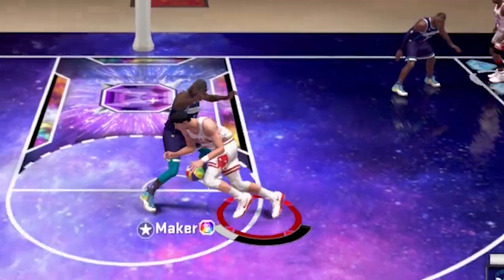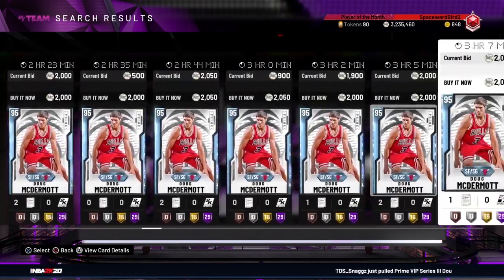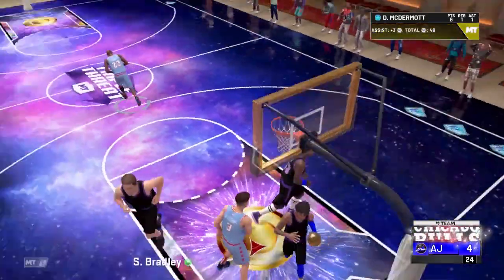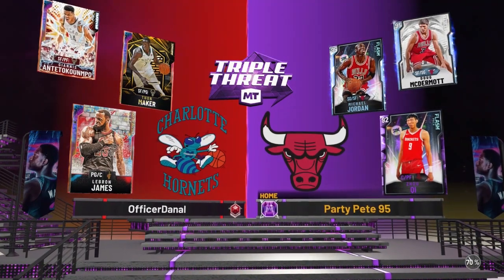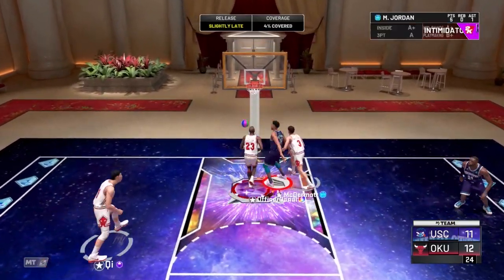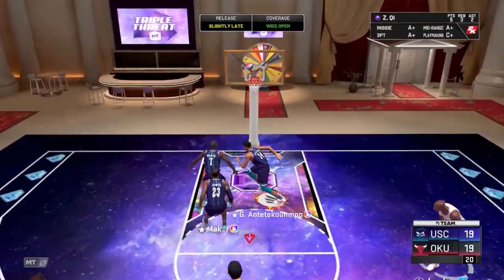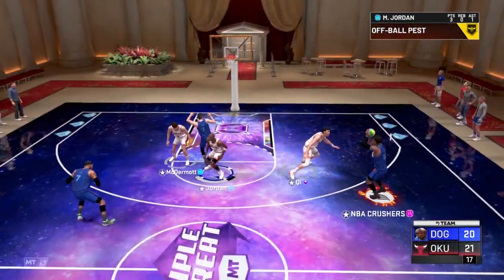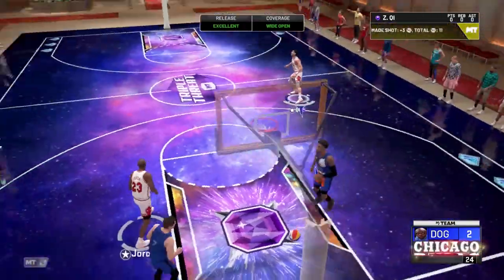MAKE THESE BUDGET PLAYS RIGHT NOW - NO MONEY SPENT - NBA 2K20 MYTEAM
Today's video, we continue our Budget Blueprint series where we show you the best tips and tricks on how to play the MyTeam game mode - No Money Spent. We talk auction house strategy. We show you cards and talk about their value in the auction house. And we show you some snipes. We also talk about the new diamond Prime VIP Doug McDermott. This card only 2000 MT in auction and plays like it's a galaxy opal.